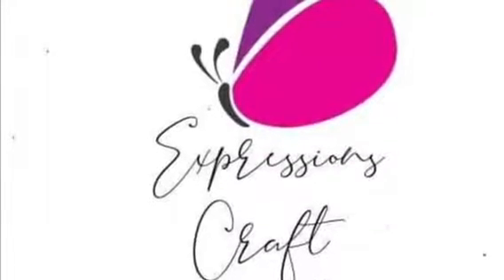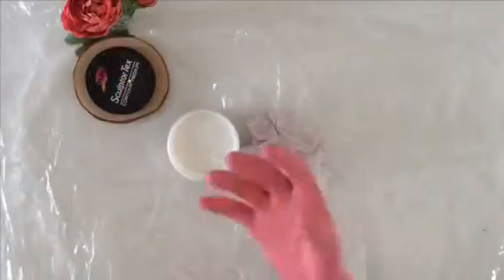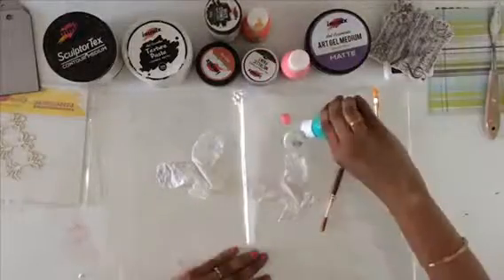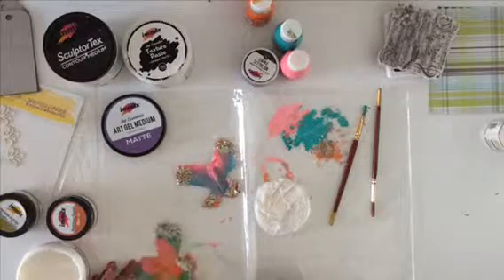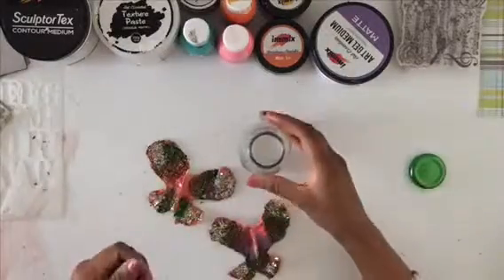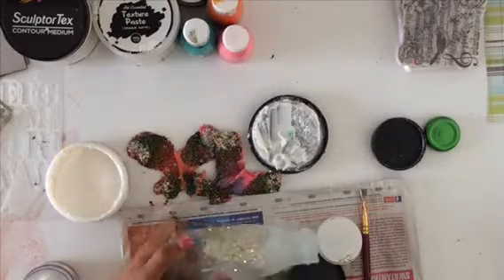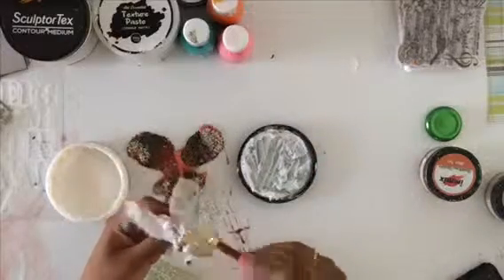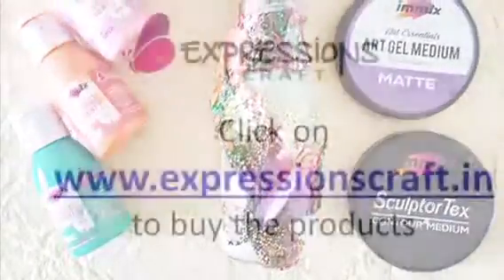Using Fabric Hardner | Scrap Art | Upcycle | DIY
Hello ☺️
please checkout the process video of how to use fabric Hardner and create art with fabric .

Love craft ? DIY's? How-To's? Want to know the latest of what is happening in the Art and Craft World and specifically India? You are at the right place.

Thank you all who have supported my channel - Upcycled by Manasa.

Business / Collaborations

Please do let me know your thoughts on the above video in the comments below.

Happy Crafting!